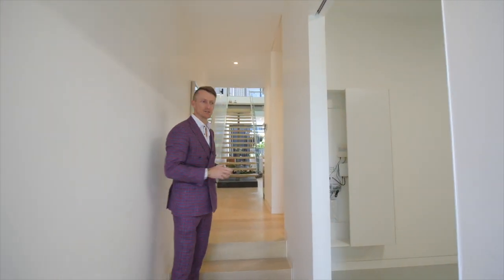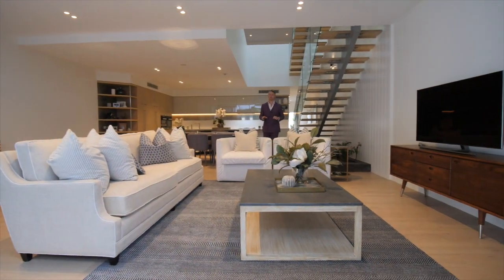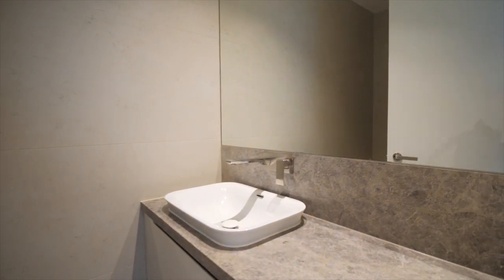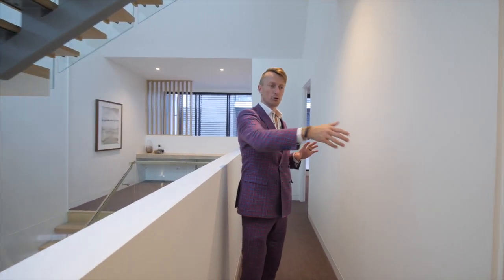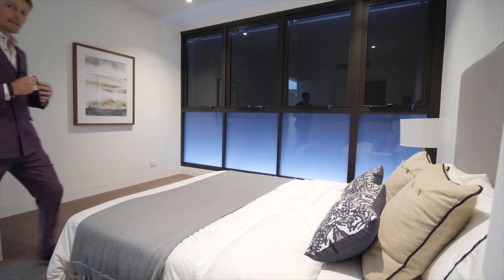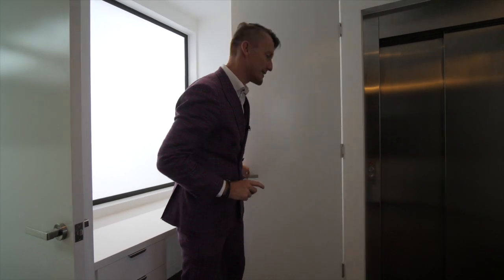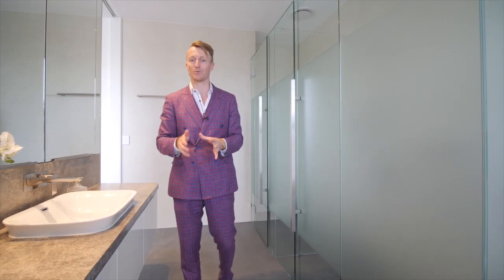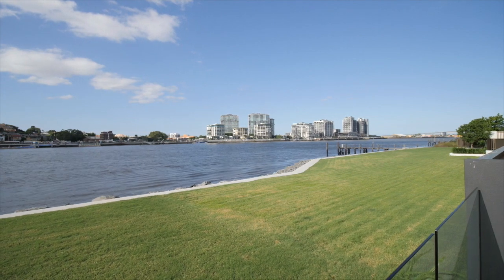Virtual Tour | 53 Byron Street Bulimba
Simon Caulfield & Courtney Maguire Present | 53 Byron Street Bulimba
4 Bed | 4 Bath | 2 Car | 402M2

Agents: Simon Caulfield & Courtney Maguire
Simon Caulfield Team - Place Estate Agents Kangaroo Point
Video: Platinum Drones
BRISBANE LUXURY REAL ESTATE | 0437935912 | 291 Shafston Avenue, Kangaroo Point